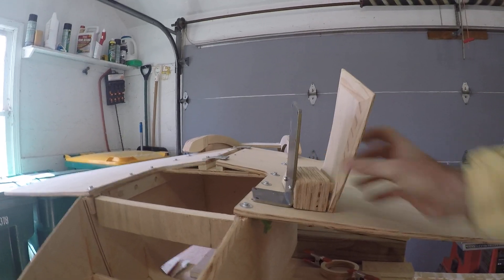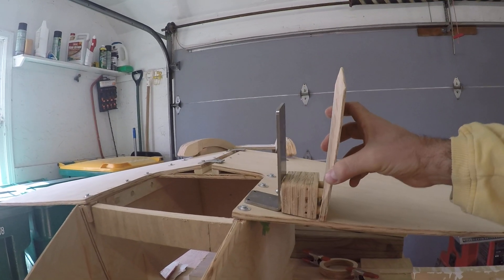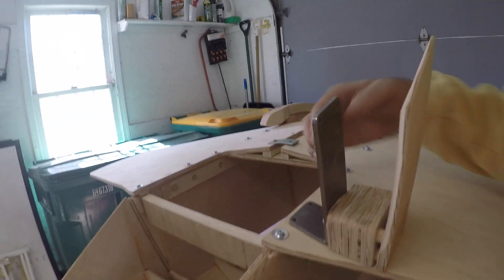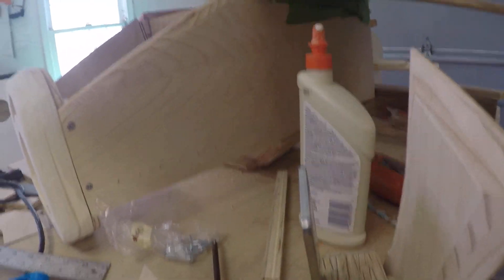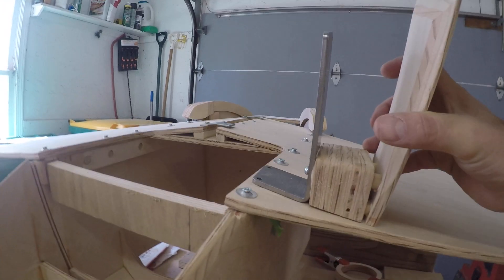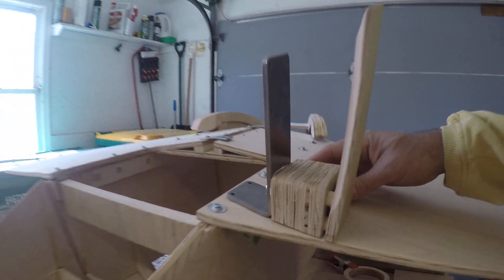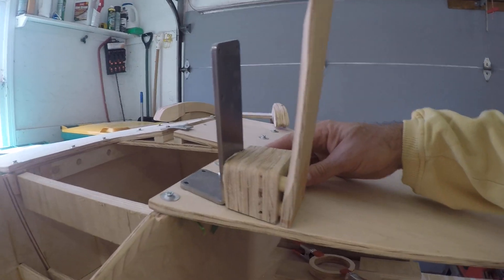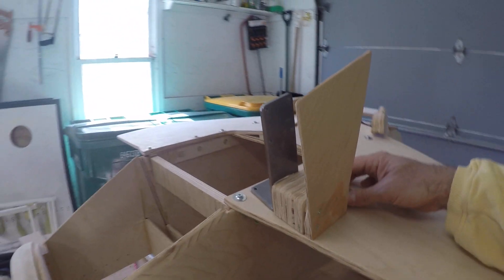Building the P-51 Mustang Pedal Plane, Step 8 (Video 17 of 18) Landing Gear Block, Wings and Seat